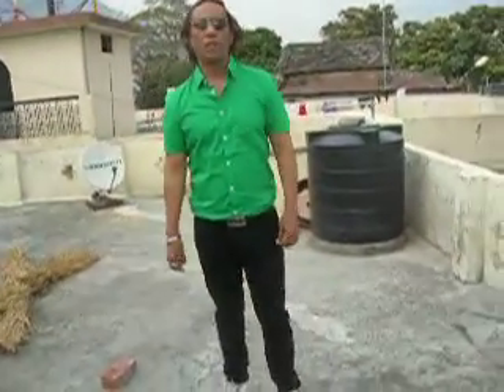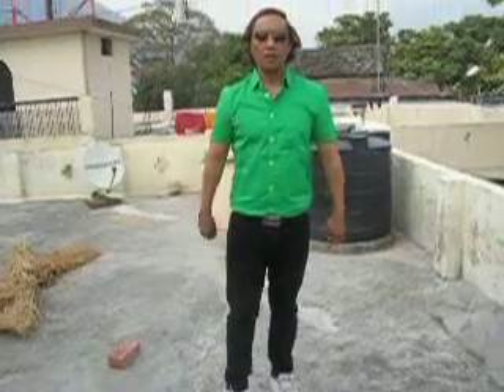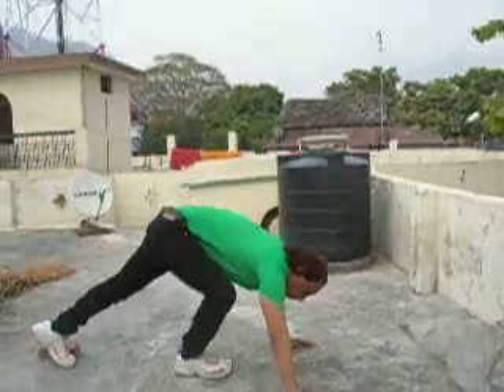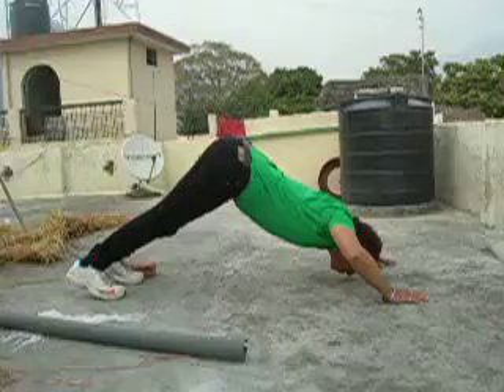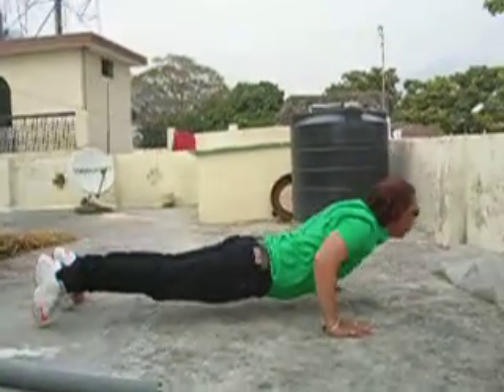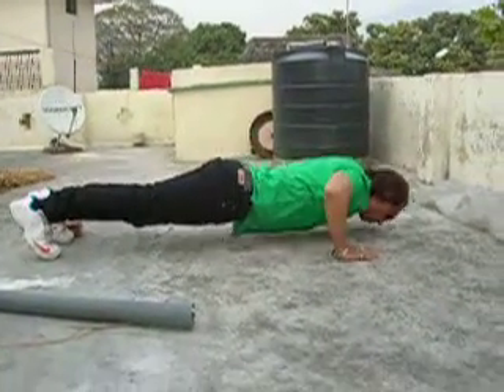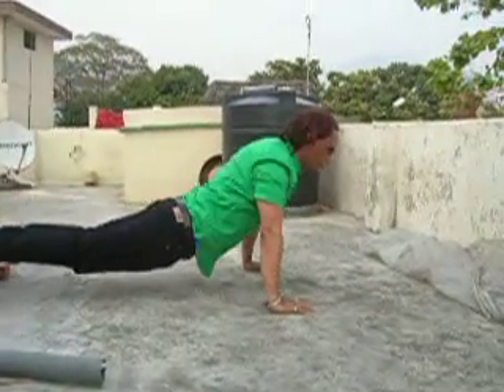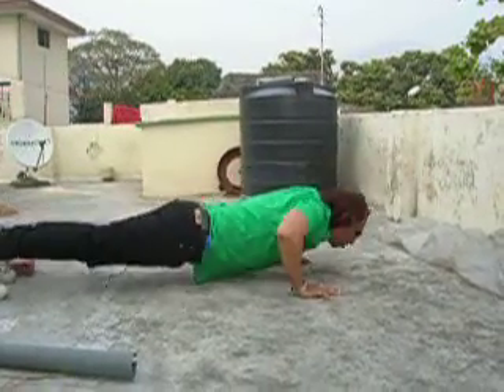Vajramukti dand and bhaithak explaination recommended by Bruce Lee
Vajramuktiyoga from action to liberation by Dr chandra shekhar bhatt further reading
VAJRAMUKTI Tao of Holistic healing for Ageless body Timeless Mind: Tao of holistic healing for...
VAJRAMUKTI TAO OF HOLISTIC HEALING THROUGH ALERNATIVE MEDICINE QUANTUM OF YOGA MEDITATION AND MARTIAL ARTS IN...
Vajramukti videos presented as methods and meditations in line from sitting to moving meditations based on books Vajramukti, Yoga the gift from sanatana to mankind, Vajramukti Tao of holistic healing for ageless body timeless mind by Dr chandra shekhar bhatt